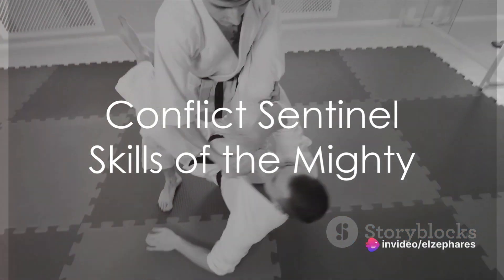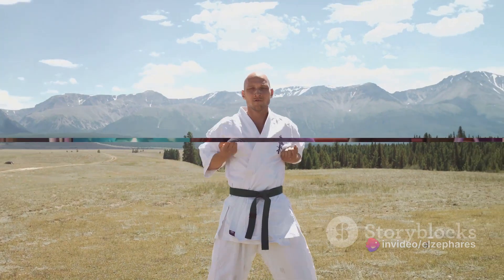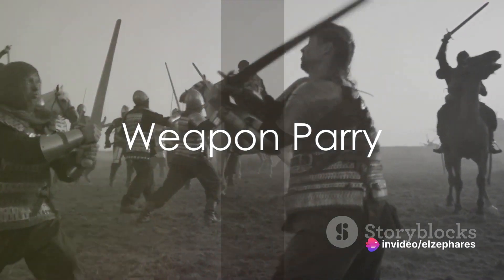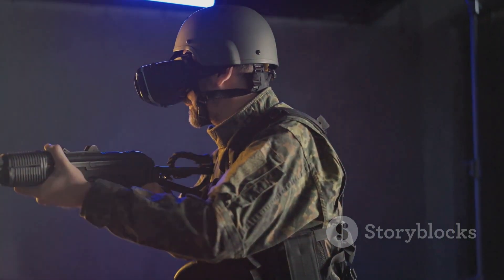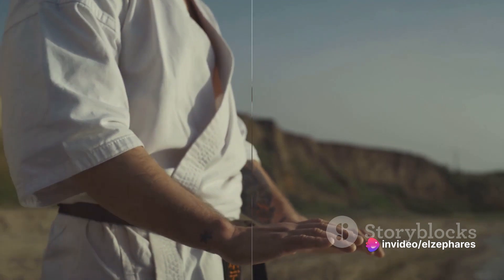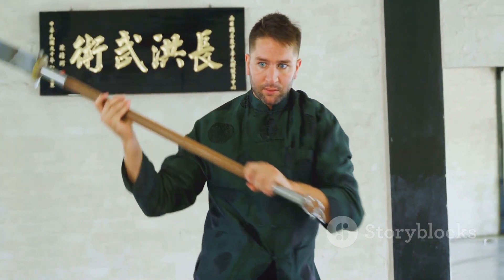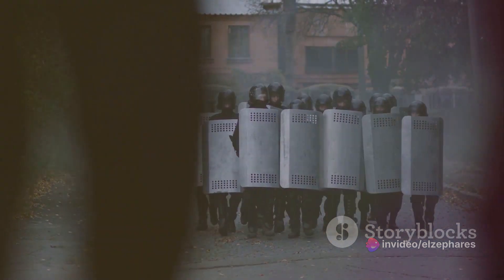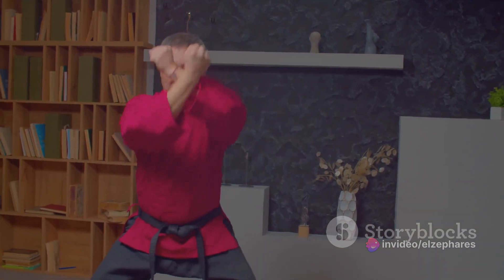Conflict Sentinel Skills of the Mighty